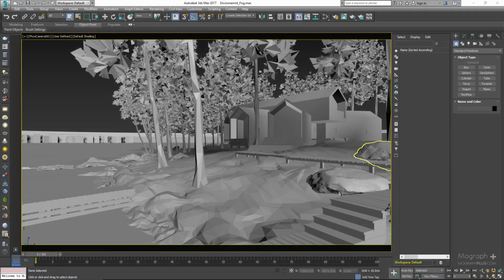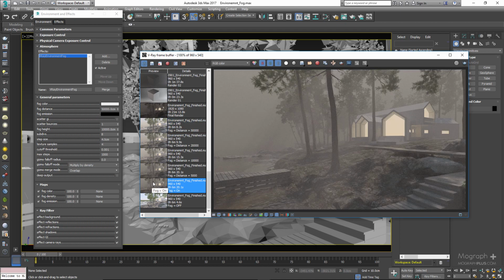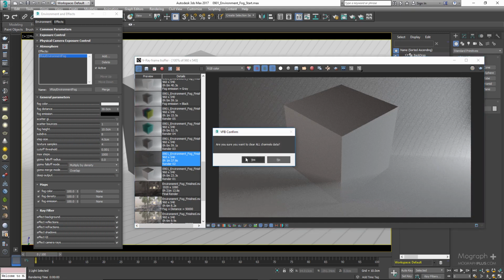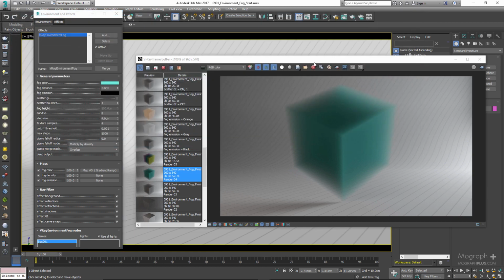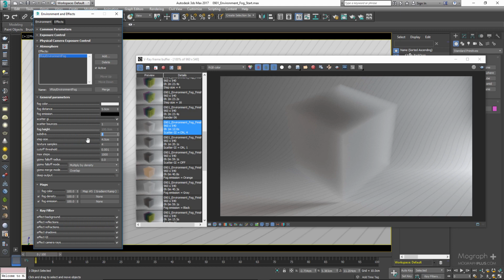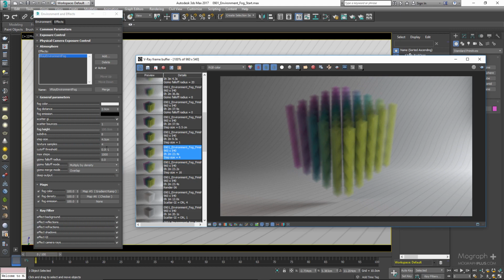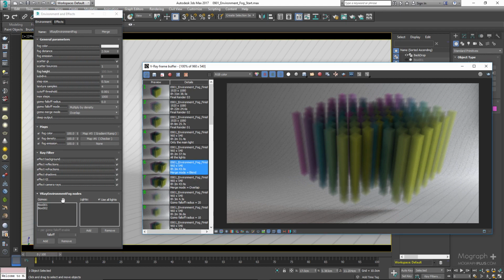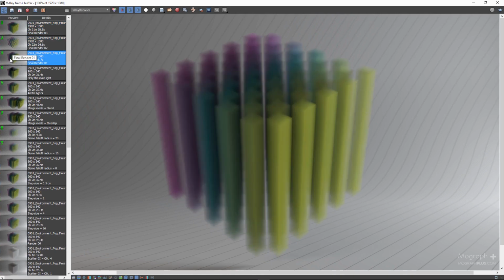0901 Environment Fog